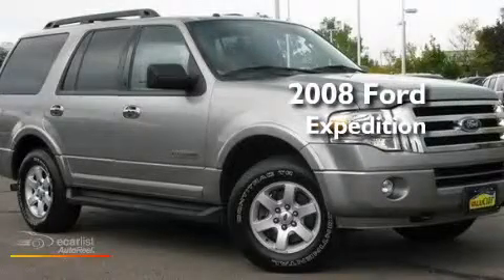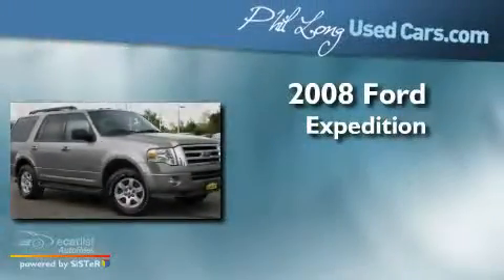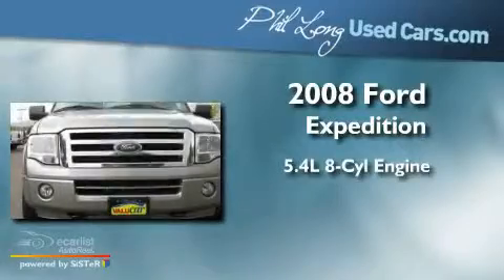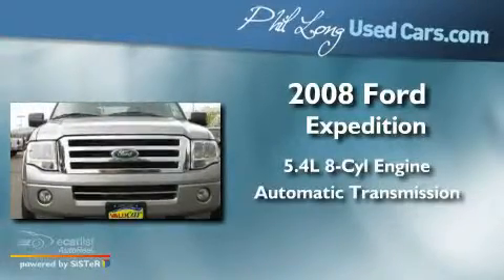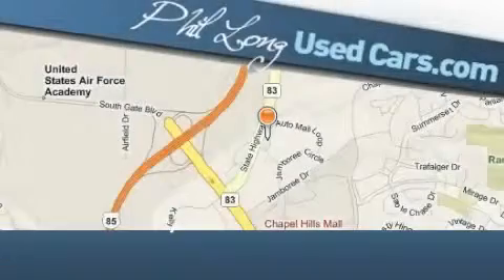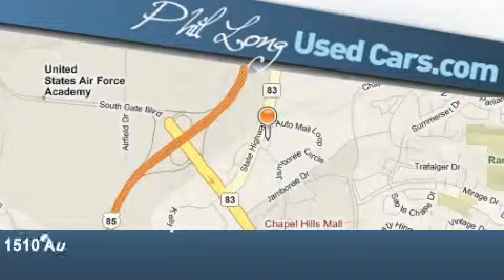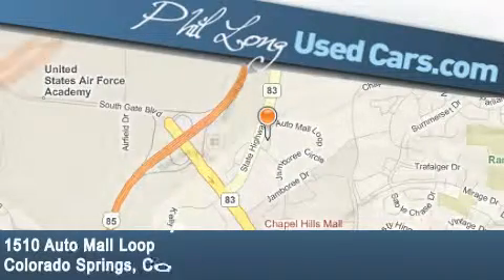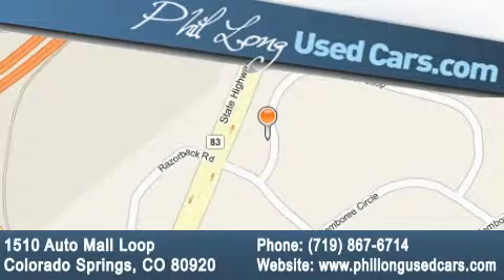2008 Ford Expedition Colorado Springs CO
Year: 2008
 Make: Ford
 Model: Expedition
 Engine: 5.4L SOHC SEFI 24-valve V8 engine
 Trans.: Automatic
 Exterior: Silver
 Miles: 60,407
 Interior: Gray

 Preowned 2008 Ford Expedition Colorado Springs CO